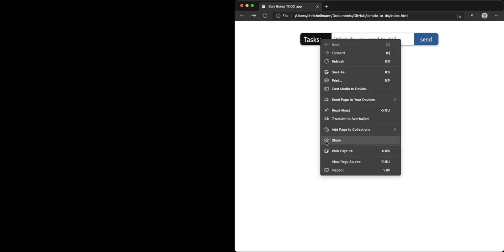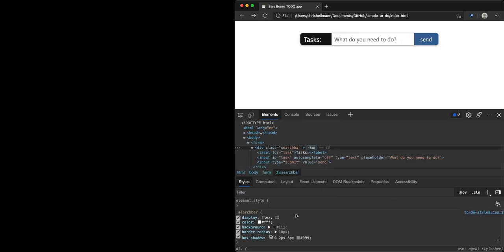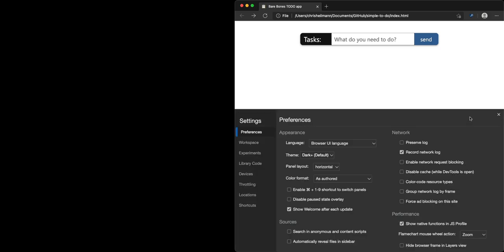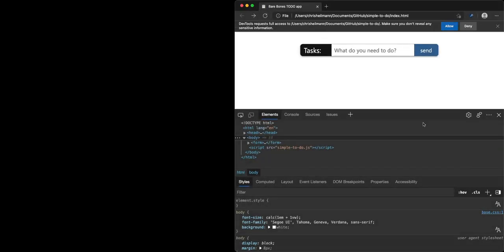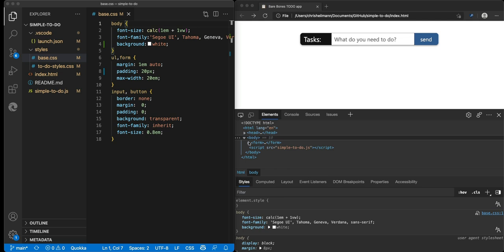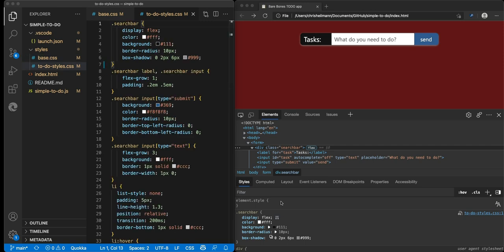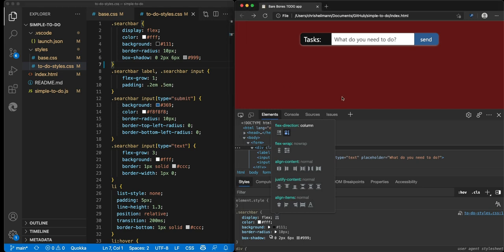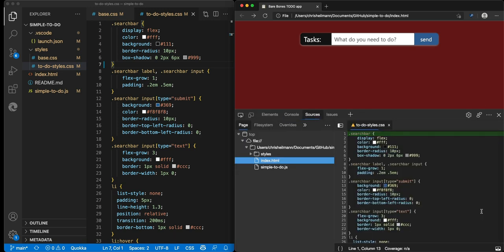What if… Visual Studio Code became the editor of in-browser Developer Tools?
The Chromium Developer tools have an in-built editor and a "Workspaces" feature that allows you to change files on the hard drive when you use the visual tools to change, for example, CSS. The problem is that the editor doesn't have much space on the screen and Workspaces are not that known. In the upcoming version of Microsoft Edge we have a new experiment that allows you to use Visual Studio Code instead as your code editor and have a full two-way integration with the browser Developer Tools. In this video I am walking you through this experiment.